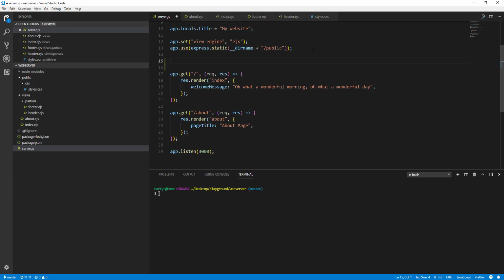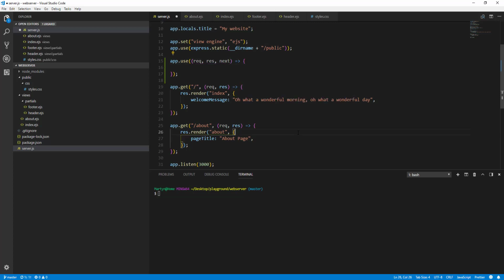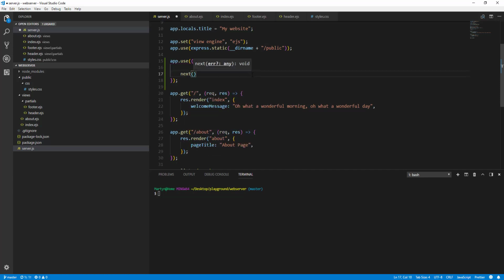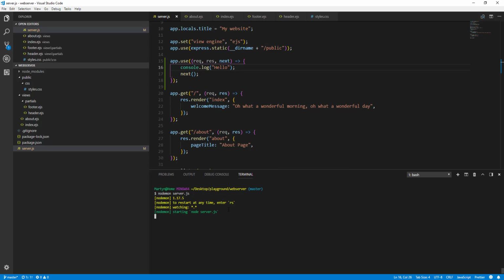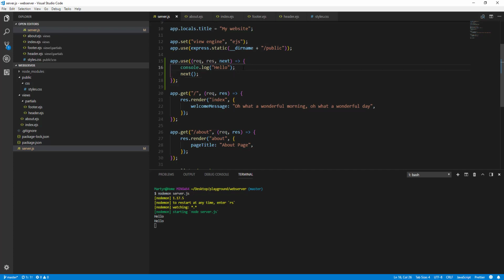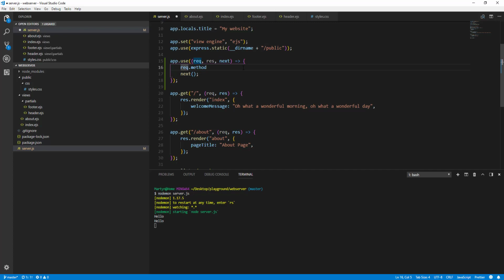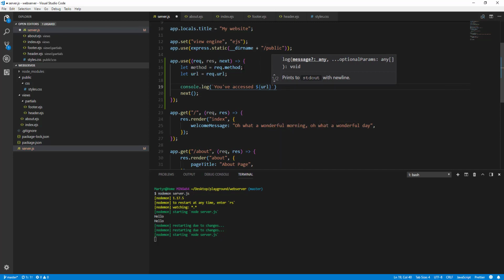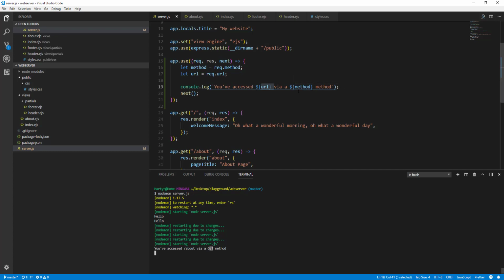How to use middleware in Express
Hi guys,

In this tutorial I'll show you what Express middleware is, what it does and how you can use it.